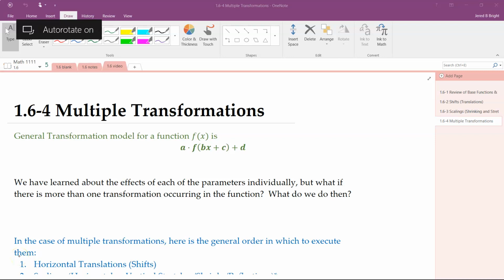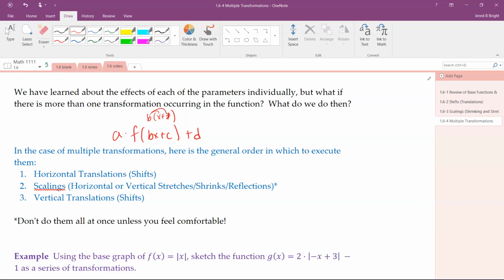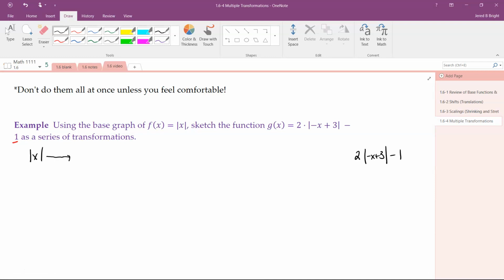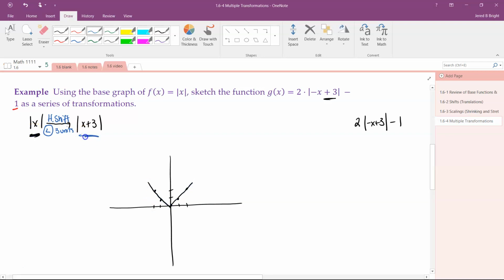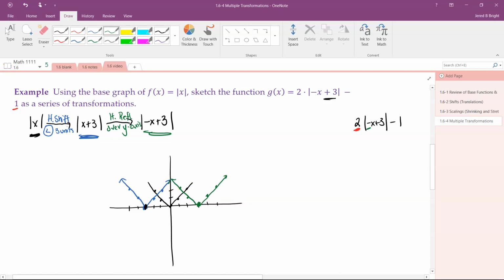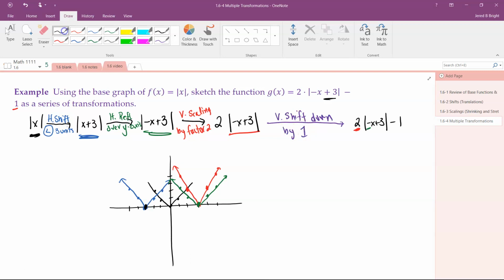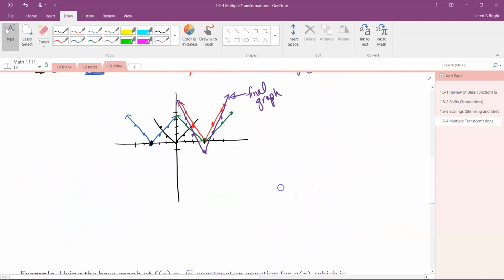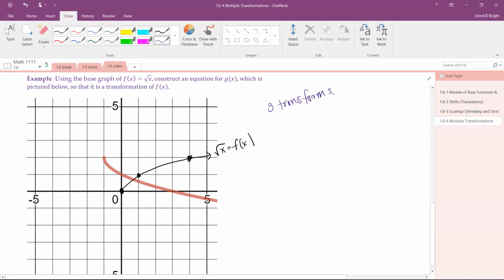1.6-4 Multiple Transformations